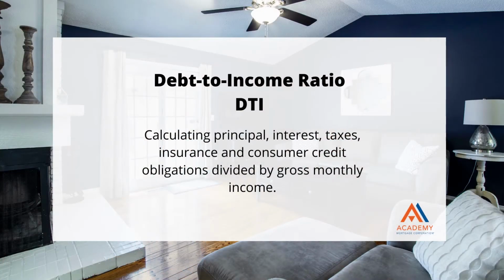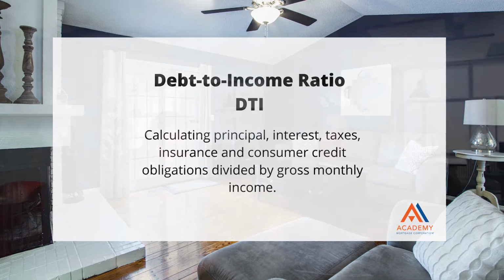What to do Before You Buy | WATCH THIS BEFORE YOU BUY A HOUSE 2020 (Ep. 3)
What to do Before You Buy | WATCH THIS BEFORE YOU BUY A HOUSE 2020
Hello Unconventionalists. Welcome to the third video in the Mortgage Lending Series that I've done with the help of Bruna Kame at Academy Mortgage. I hope this video helps you in preparing to buy your first home in 2020! If you're a first time home buyer this year, make sure you ask your mortgage lender about what you can do to improve your debt to income ratio. If you are wondering how to get into real estate in 2020, the odds are that buying a primary residence is a good place to start. Whether you house hack it up, rent out the rooms, or even live alone but are at least building equity, then you are surely on the road to becoming successful in real estate in 2020.

What are you looking to buy in 2020? A single family for you to live in? A multi-family cash-flow? Let us know what you've got going on in the comments below!